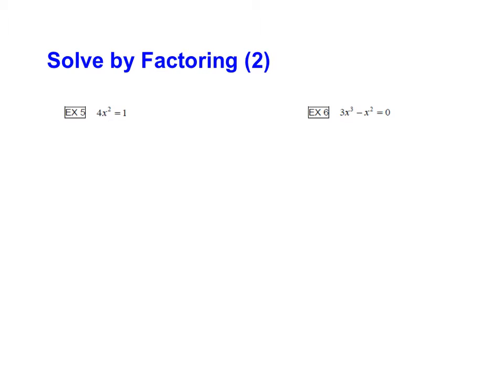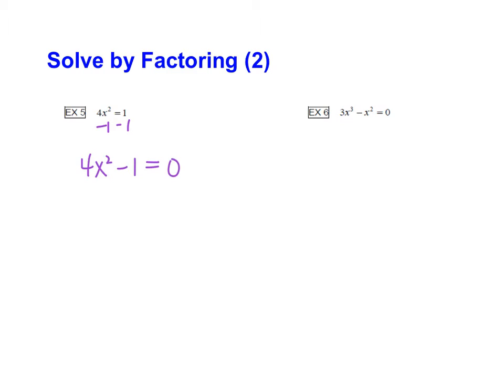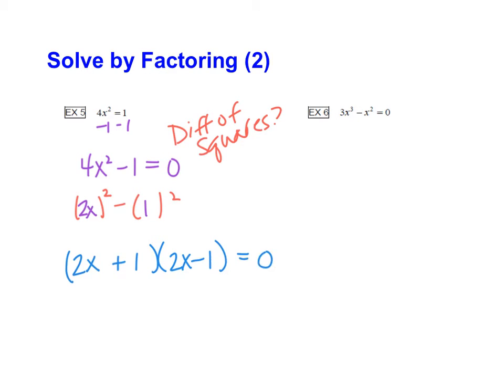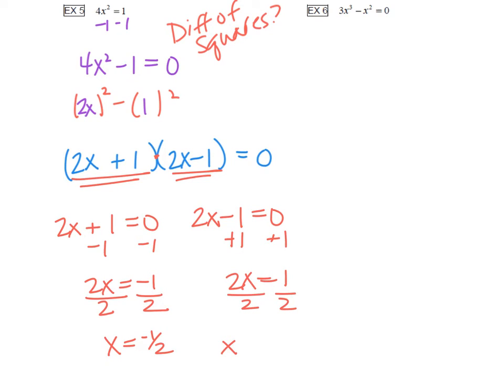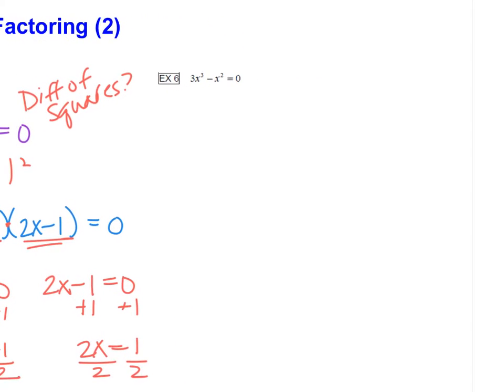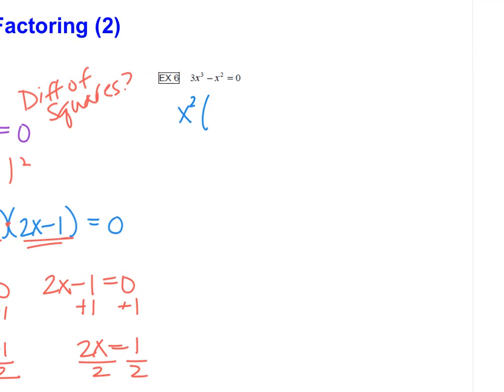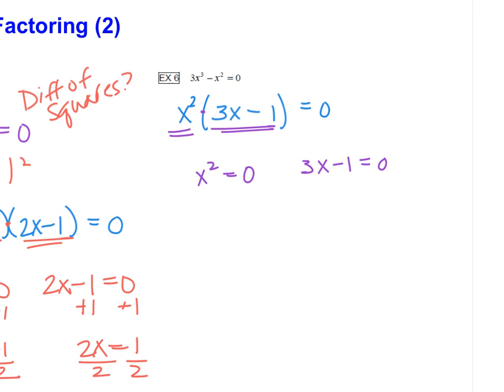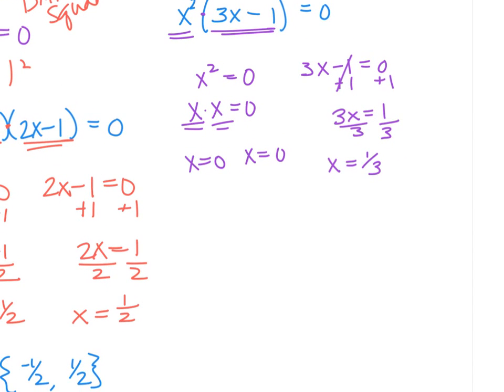Solve by Factoring (2)